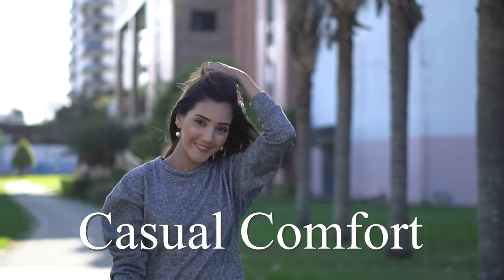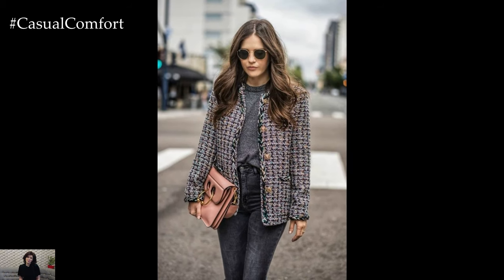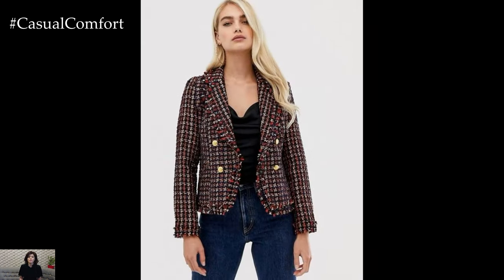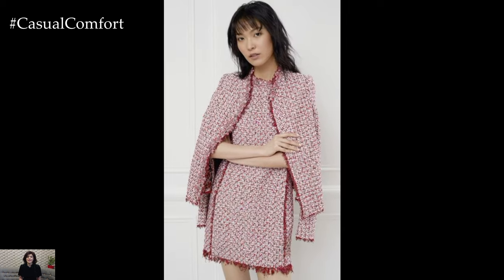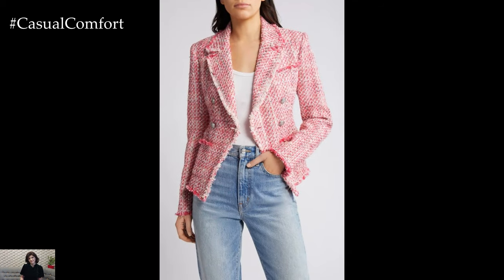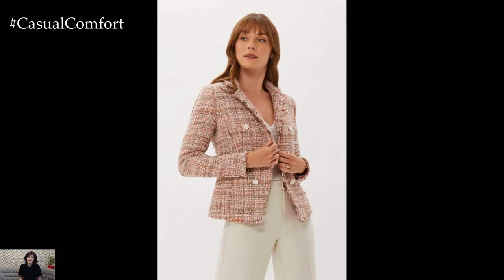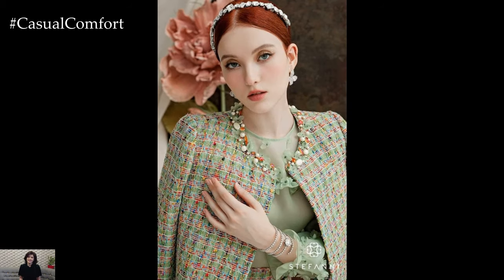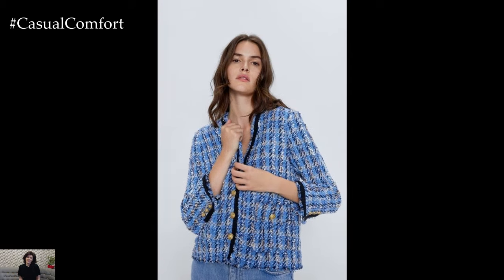Chic Tweed Jacket Outfits: Effortless Elegance for Every Occasion / How to Wear a Tweed Jacket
Elevate your wardrobe with timeless sophistication and effortless elegance by incorporating tweed jackets into your outfits. In this video, we showcase a variety of stylish and versatile looks featuring tweed jackets, perfect for any occasion, from casual outings to formal events. Discover how to style tweed jackets with different pieces to create chic and polished ensembles that exude sophistication and charm. Whether you're headed to the office, a brunch date, or a night out on the town, these tweed jacket outfits will ensure you look effortlessly stylish and put-together.